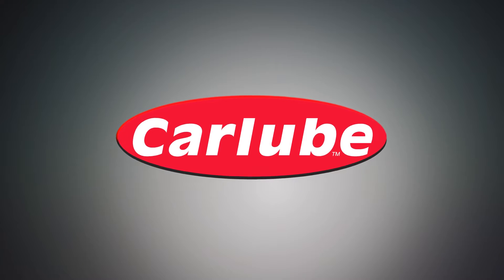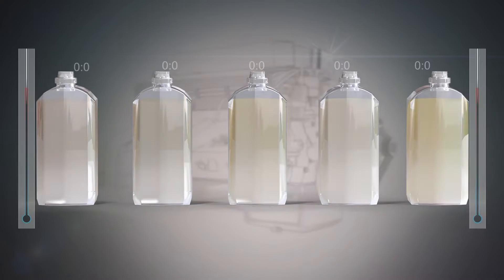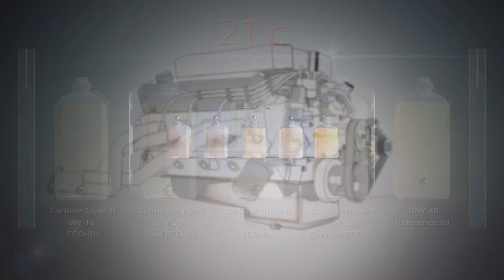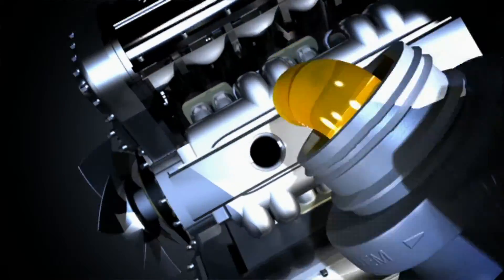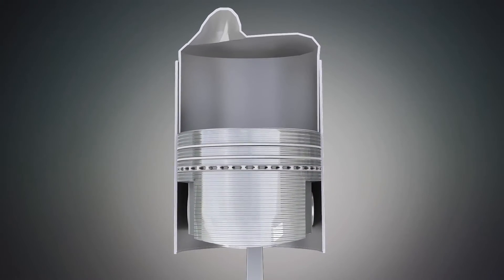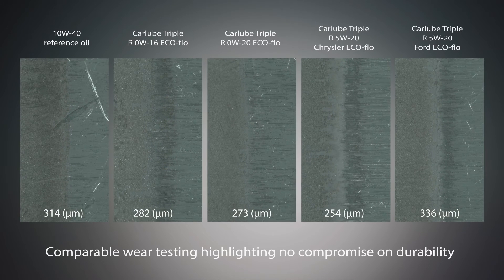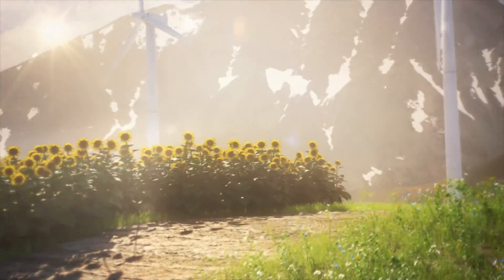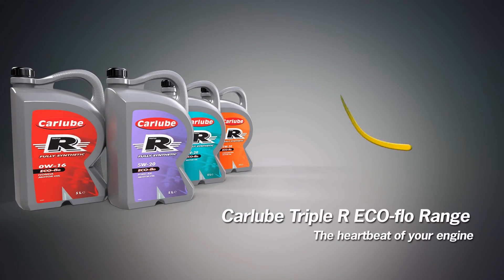Introducing Triple R ECO-flo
The new Triple R ECO-flo is a range of ultra-low viscosity engines oils designed for use in the very latest fuel efficient engines. The ultra-low viscosities ensure the engine oil has rapid circulation around the key engine components from cold start up and offers supreme protection from wear at high temperature long distance driving. The ECO-flo range has been formulated to achieve minimal friction and maximum fuel economy.